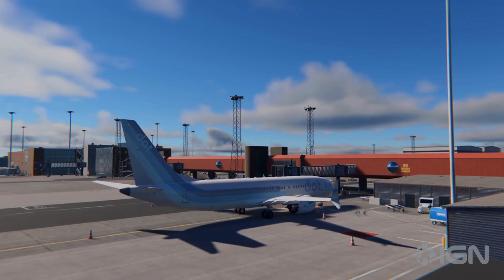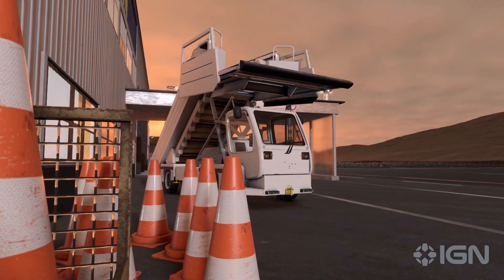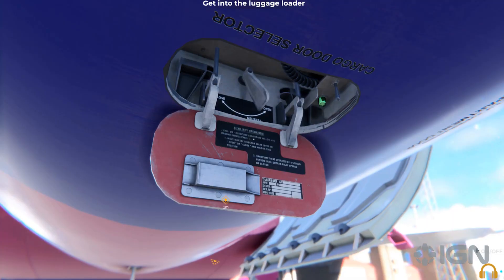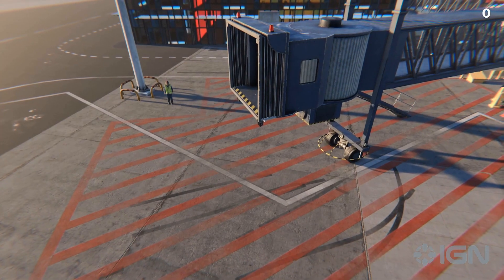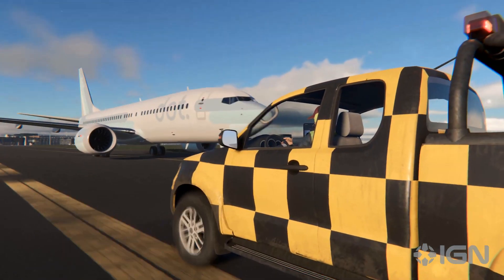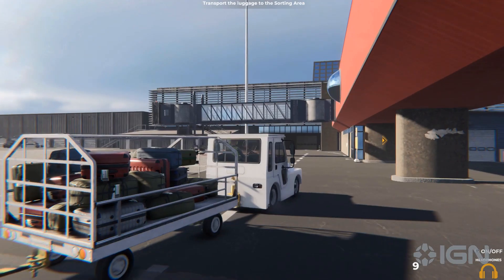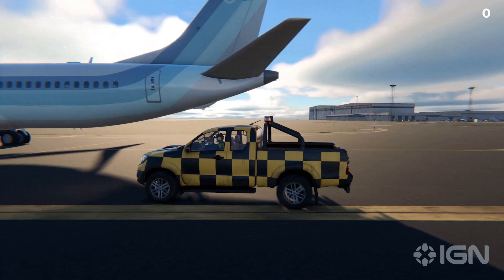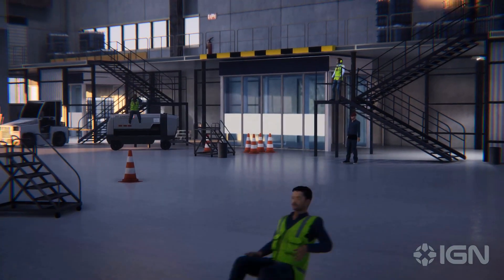AirportSim: Official Release Date Trailer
Enjoy the release date trailer for AirportSim, the upcoming simulation game that shows you what it's like to work at an airport. It'll be out for PC on October 19.